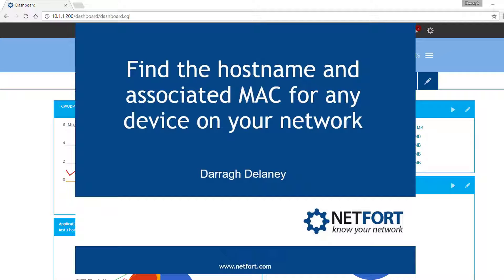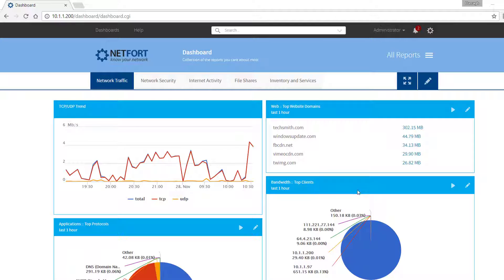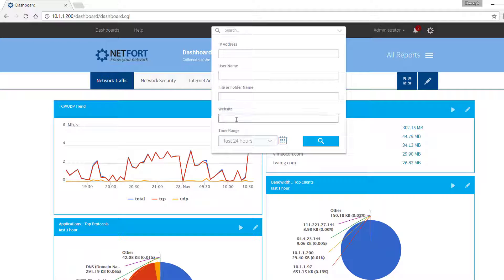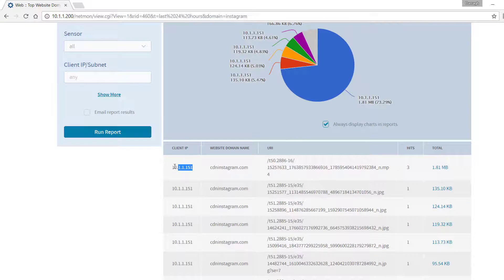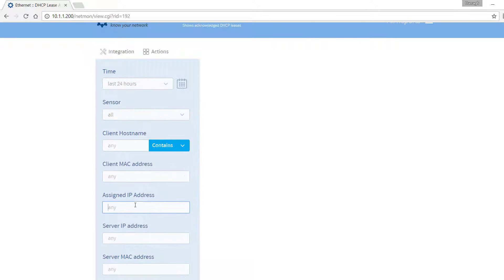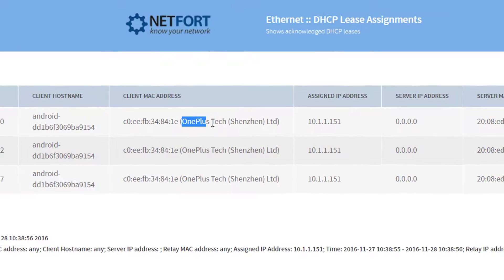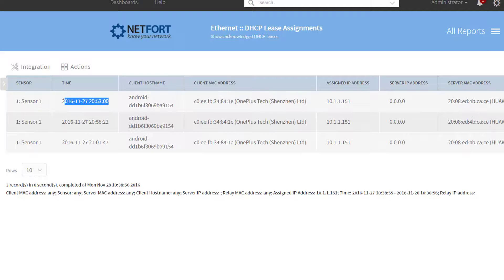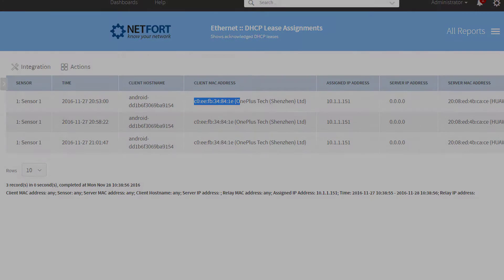How to find the hostname or MAC addresses of devices connected to your network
- How to find the MAC address or hostname of any device connected to your network. LANGuardian uses network traffic analysis to extract host and MAC information from network packets.

Download a 30 day trial today and find out what is connected to your network